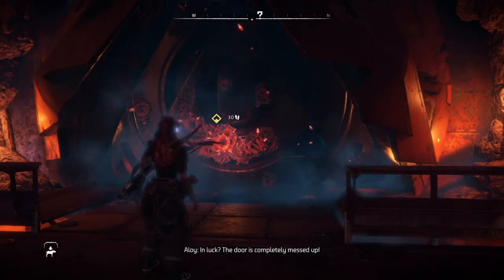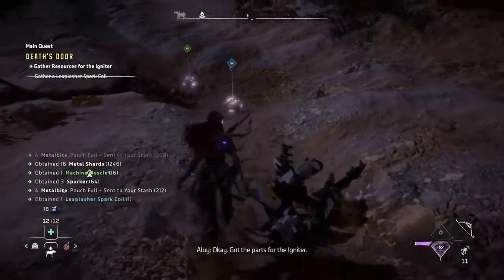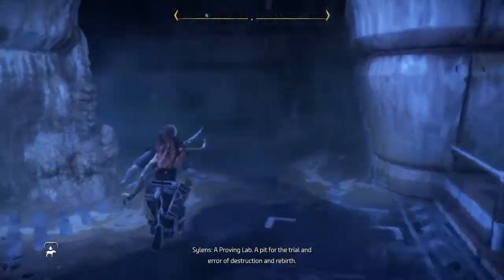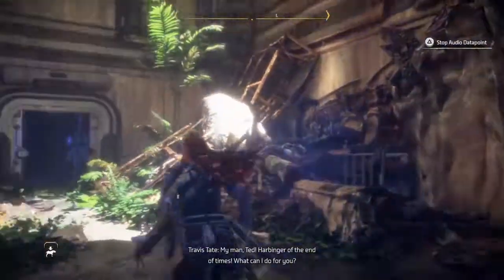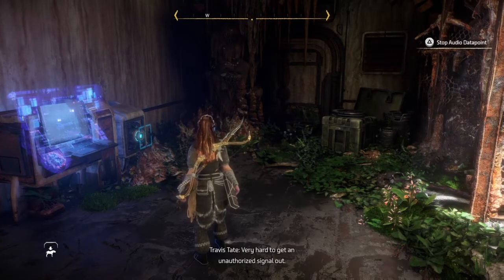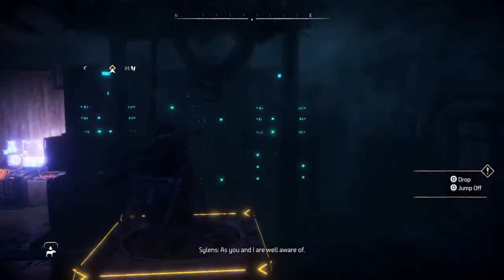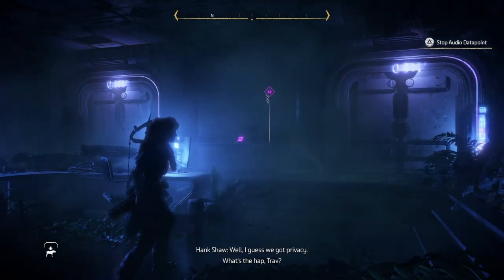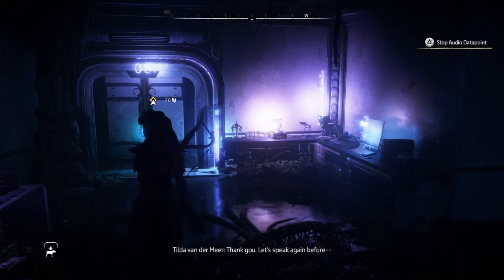Horizon Forbidden West PS4 Playthrough Pt.35 Full Game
Got the Igniter schematic from Sylens to help deal with the firegleam around the place.
Entered the facility and started to explore it while getting closer to the inner gene locked hatch.

Hope you find this helful in any way